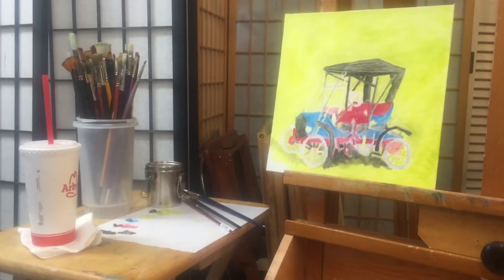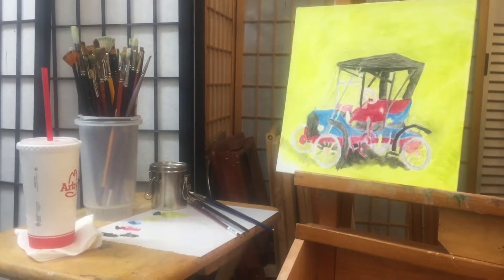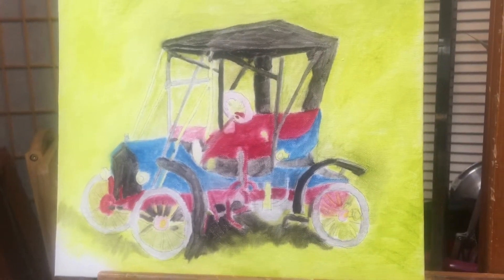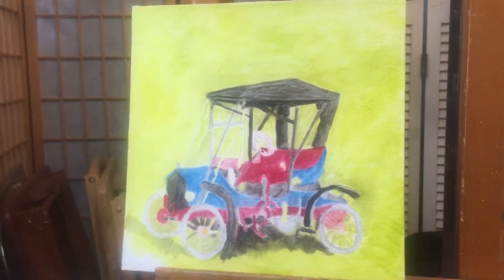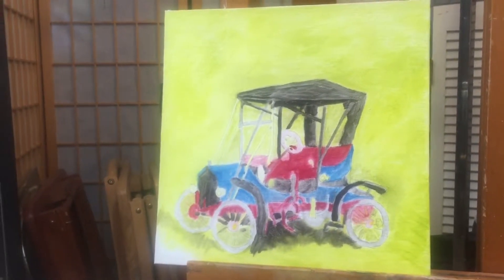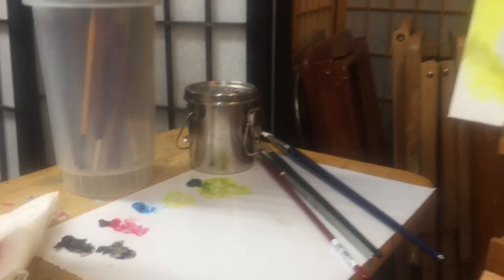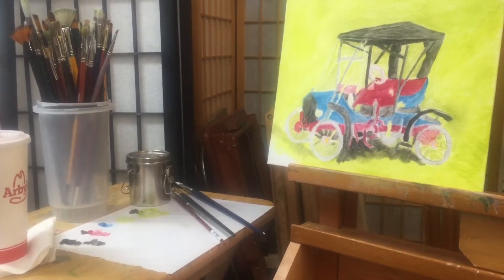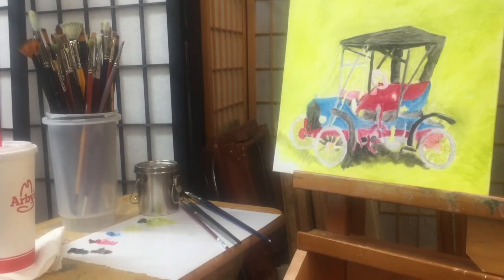Art Class - Skater - 1912 Brush Runabout Automobile - Oil on Canvas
Welcome to the Open Art Studio of Cynthia Parsons.  Enjoy this Art Class Moment of painting tips, techniques, painting from Nature & personal insights of painting students and international art experts. more below...

Art Class student:  Skater... begins her oil painting of antique car: 1912 Brush Runabout.
Grumbacher Oils
Winsor & Newton oils
Palette Paper
palette
Gamsol